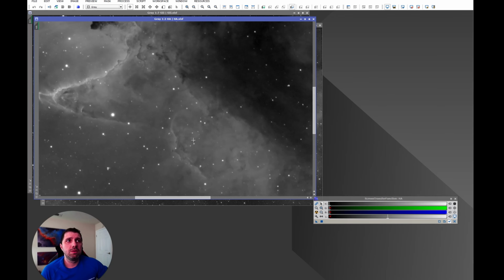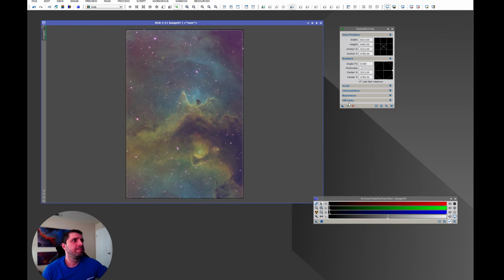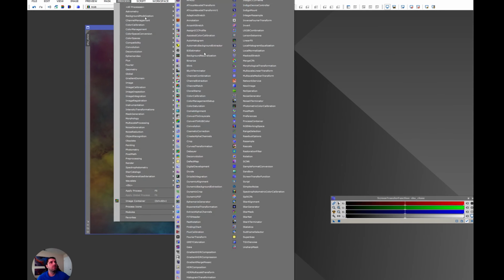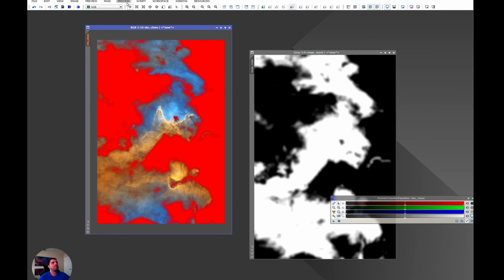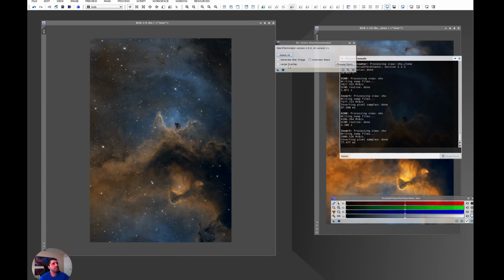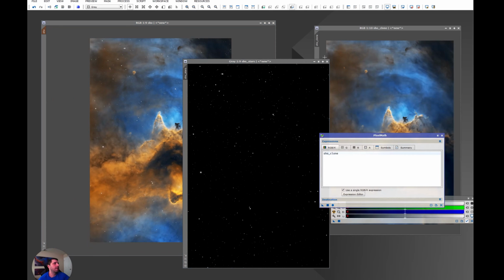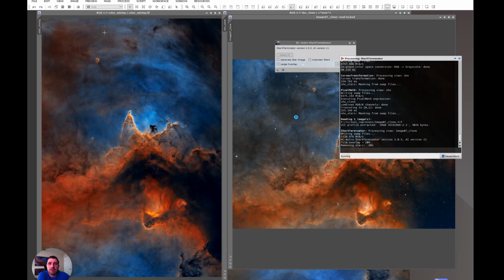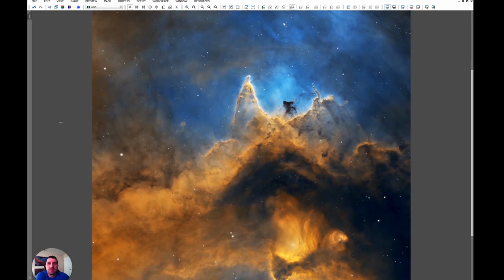PixInsight Tutorial: Processing the Soul Nebula taken with a 16" Large Telescope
Welcome to our PixInsight Tutorial on Processing The Soul Nebula captured with Large Telescope. Astrophotography is a challenging and rewarding hobby that requires a great deal of time, patience and skill. In this tutorial, we will be showing you how to use PixInsight to process your data and bring out the beauty of The Soul Nebula. The Soul Nebula is a prime example of a narrowband target, and we will be using narrowband techniques to process this data.

Equipment used:
Telescopes - IDK 16" Tube
Cameras - QHY 600m Pro Gain 56 / Offset 50 / High Gain Mode 2x2
Mounts - Paramount ME II with Absolute Encoders
Filters - Chroma Ha 3nm · Chroma OIII 3nm · Chroma Sii 3nm

Exposure Time and Total Time per Channel
Ha 28x1200s 2x2 - 7 hours
OIII 28x1200s 2x2 - 7 hours
SII 28x1200s 2x2 - 7 hours